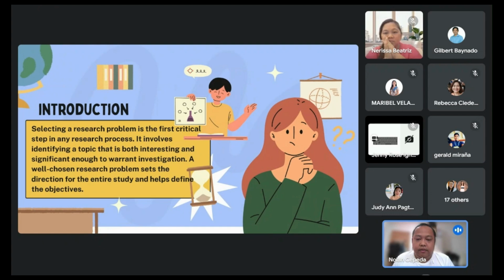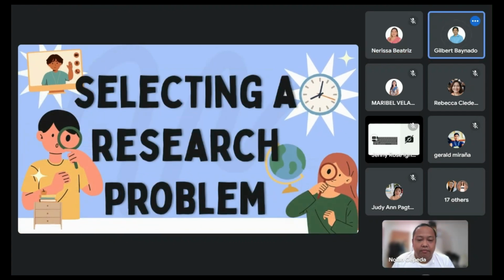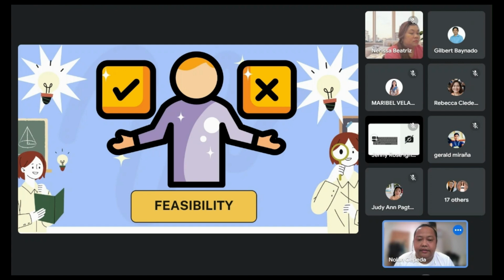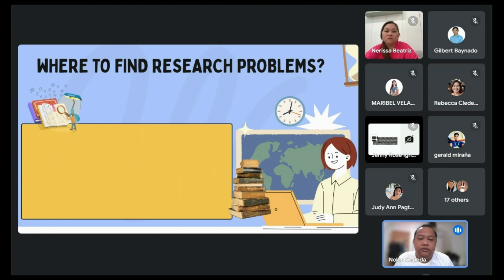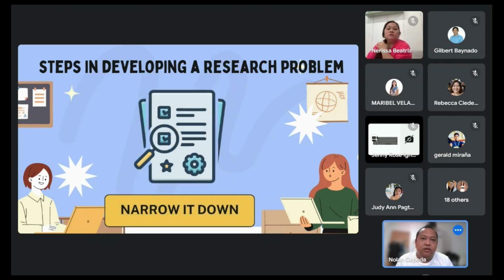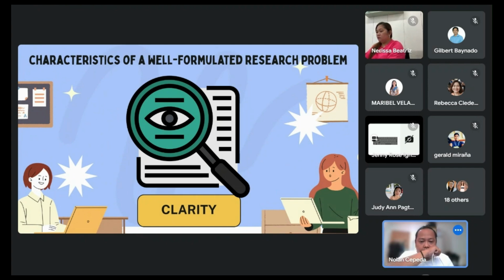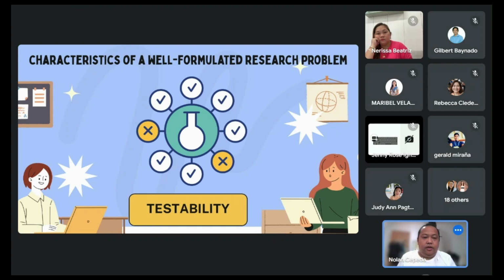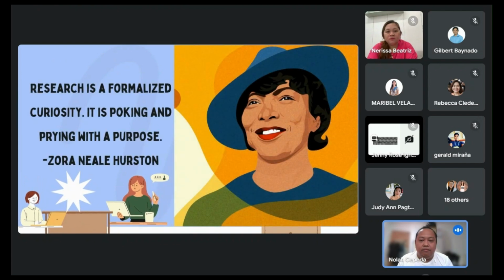SELECTING AND FORMULATING RESEARCH PROBLEM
In this video, we discuss how to select and formulate a research problem, one of the most important steps in the research process. A clear and well-formulated research problem helps guide the direction, purpose, and scope of the study.

The discussion explains how researchers can identify possible topics, narrow down broad areas of interest, determine research gaps, and develop research questions that are relevant, specific, measurable, and researchable. It also highlights the importance of choosing a problem that is timely, significant, feasible, and aligned with the researcher’s field of study.

This video is helpful for students, teachers, and beginning researchers who are preparing a research paper, thesis, action research, or practical research output.